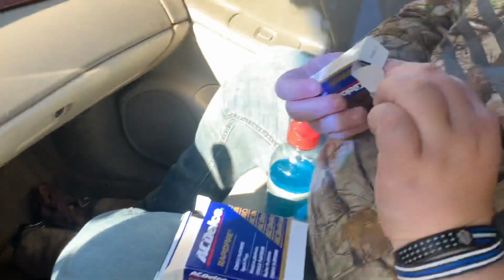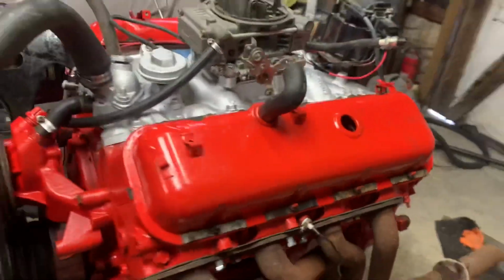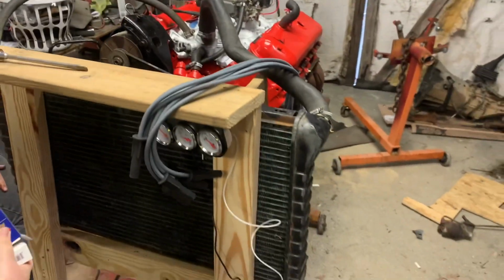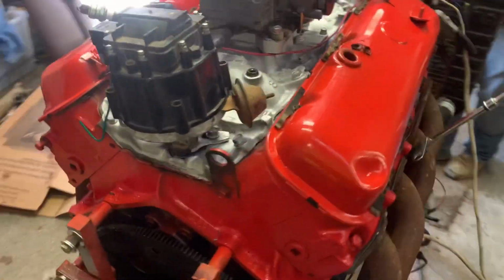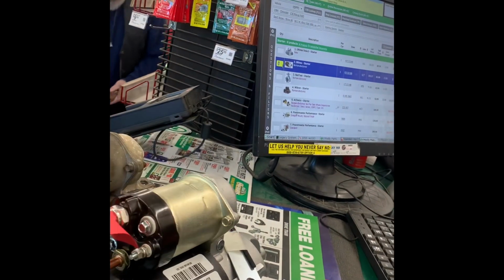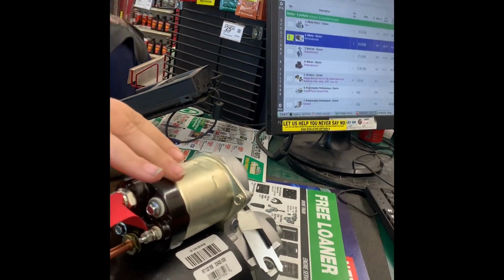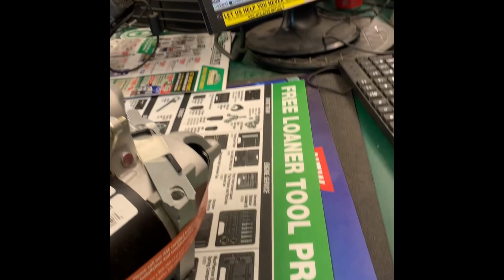BIG CAM BIG BLOCK CHEVY 454 FIRST START, NO TUNING!!!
Big cammed big block 454 Chevy motor cold start on the engine stand. This engine is being built for a rat rod. My granddad purchased the truck this is going in brand new back in 1953